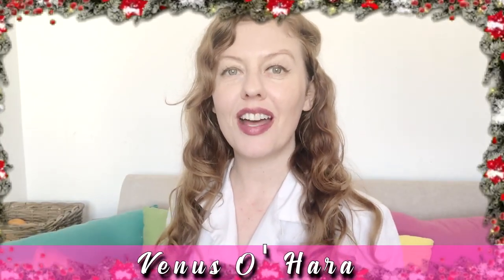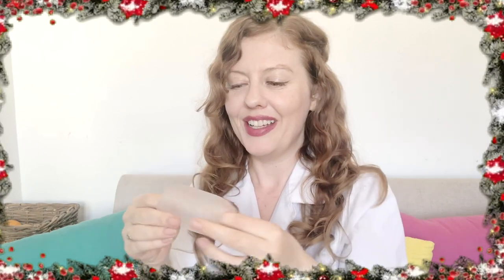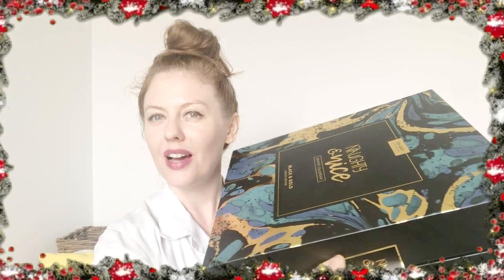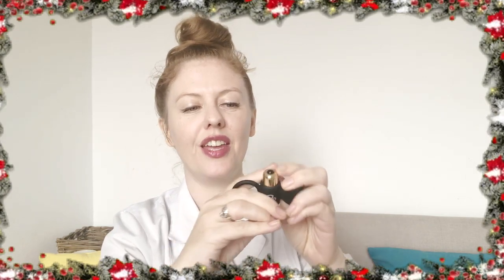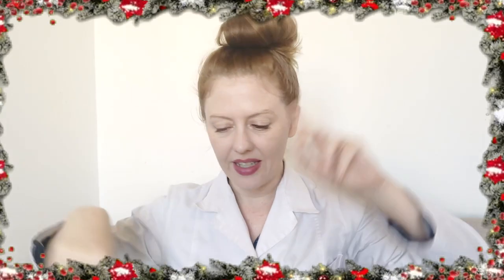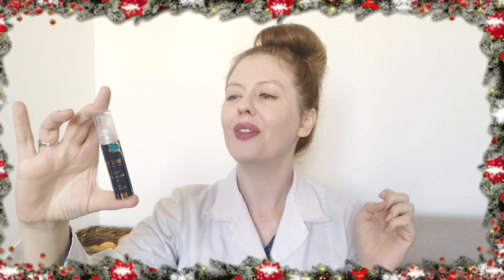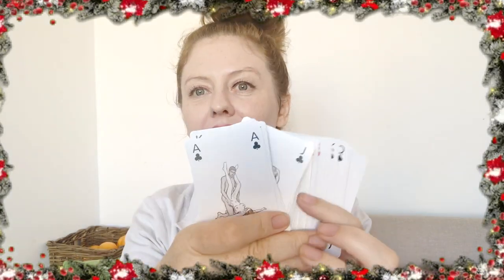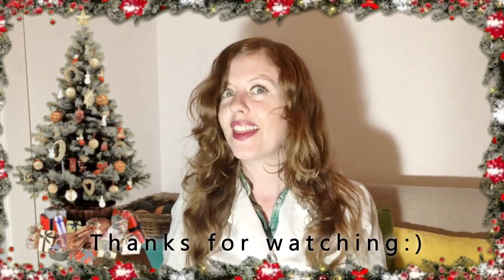EROTIC ADVENT CALENDAR - Naughty & Nice Christmas - Easy Toys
Christmas came early this year. Check out this erotic advent calendar from Easy Toys It contains sex toys, erotic cosmetics and even some BDSM accessories. There is something for everyone! It is ideal for couples and singles and it will certainly make the countdown to Christmas highly entertaining!

Genre and Mood: Holiday + Inspirational